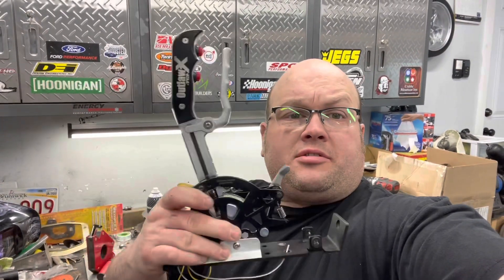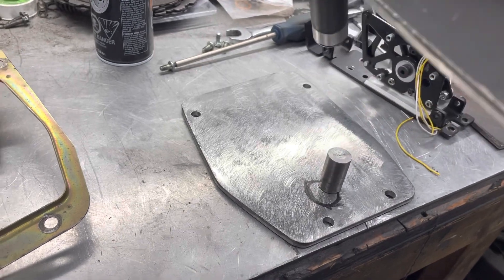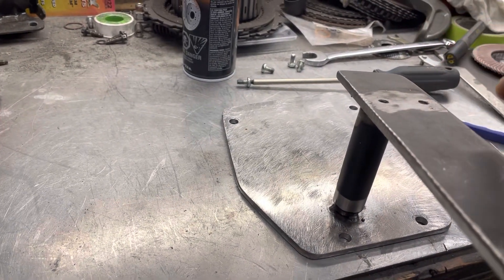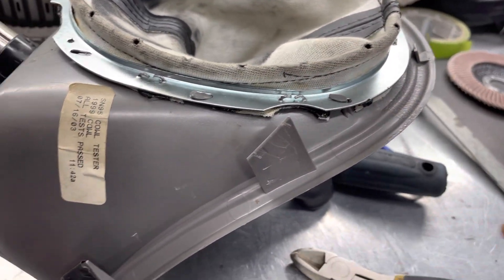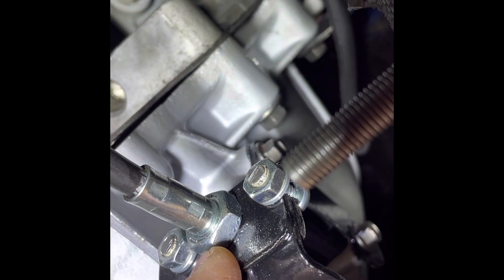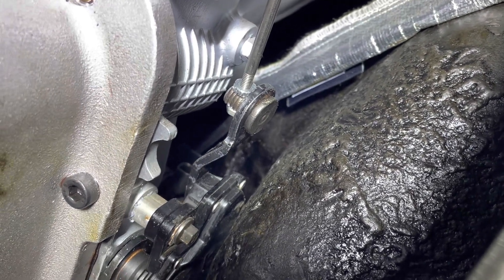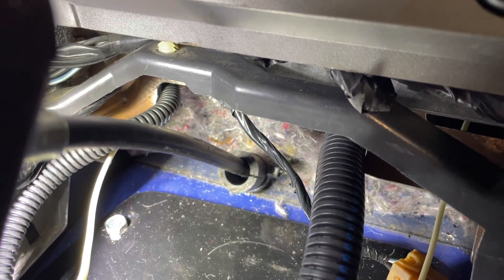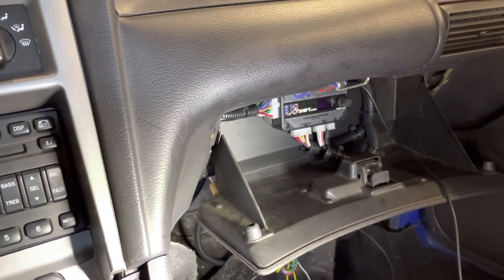Project 4R75W swap - Part 7 - TCI Outlaw X shifter install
Watch as I install the TCI Outlaw X shifter in my New Edge Mustang. It’s not overly difficult but it did come with some challenges. The install kit doesn’t have the exact pieces you need but I show you how to make your own. I also show you how to make a custom mount so you don’t have to cut up your console.

TCI 611641 Outlaw Shifter
jejU5pB